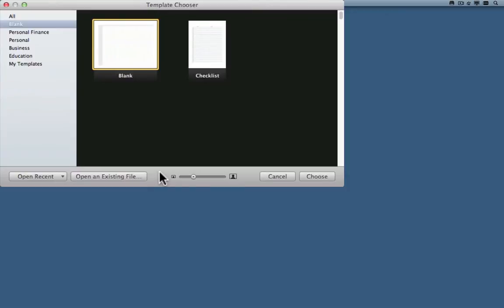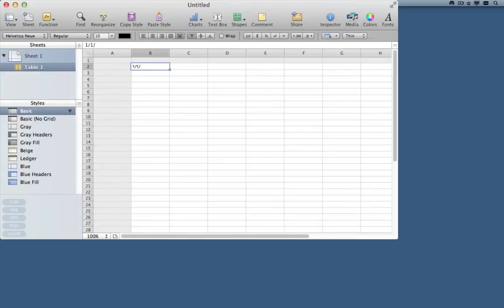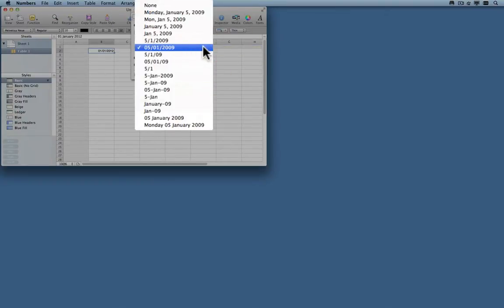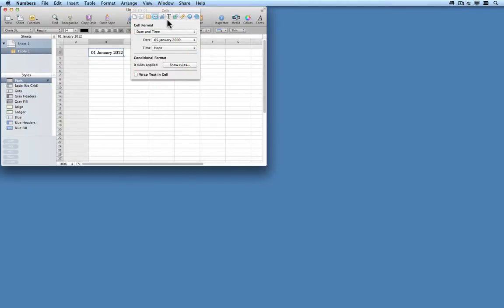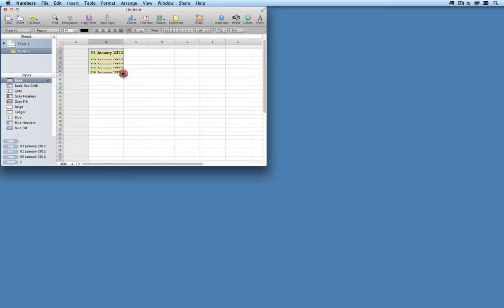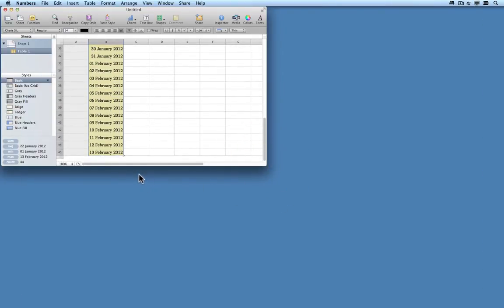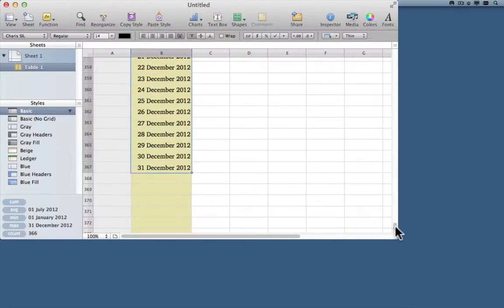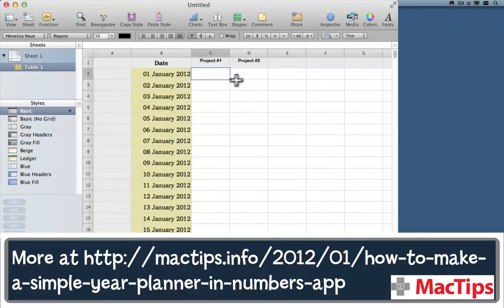How to make a simple year planner in Numbers.app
It's easy to make yourself a year planner using Numbers.app, an inexpensive spreadsheet application from Apple. Here's how — or download and use one I already prepared.